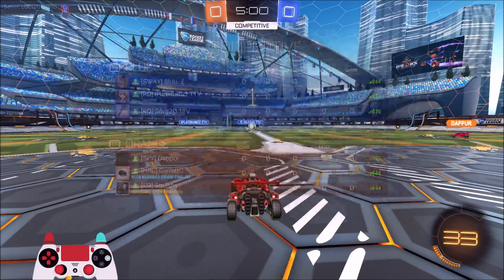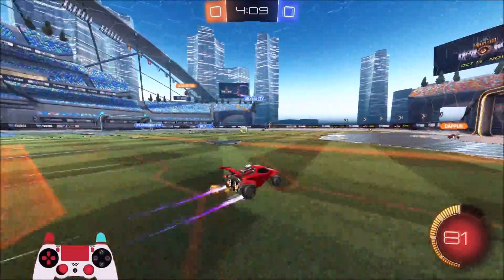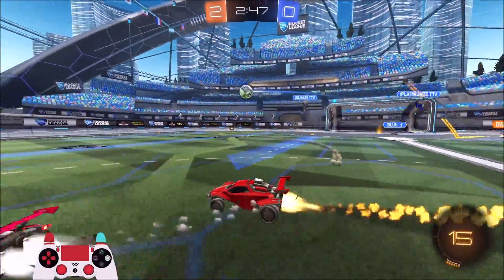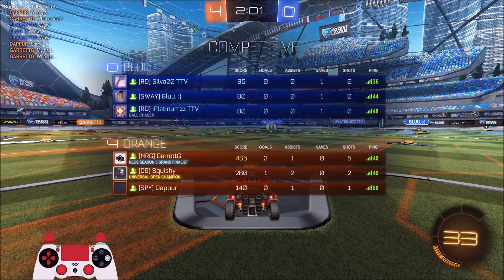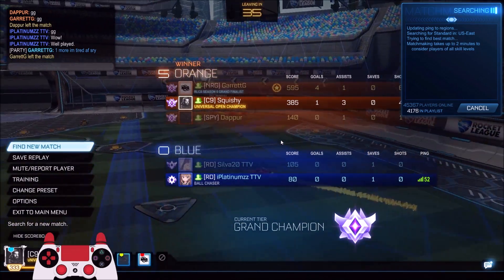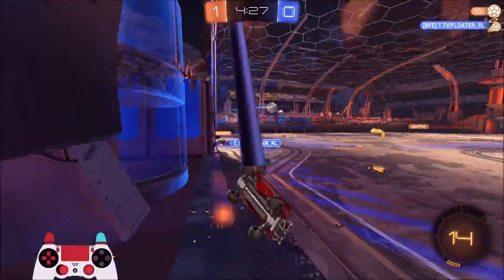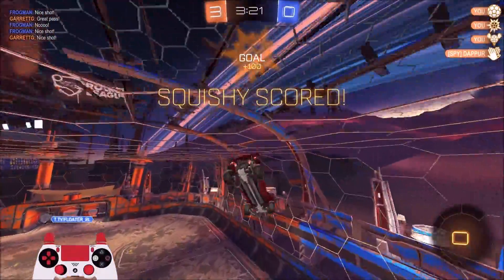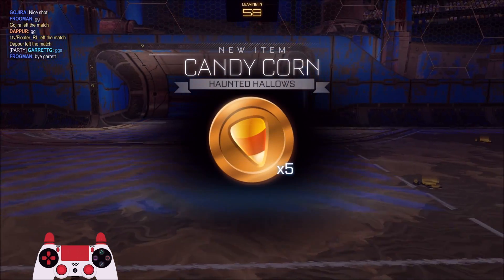INSANE DOUBLE TOUCH | TIPS ON SPACING AND ROTATION | PRO 3V3 WITH GARRETTG AND DAPPUR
Camera Settings:

110
270
90
-5
0.45
4.20